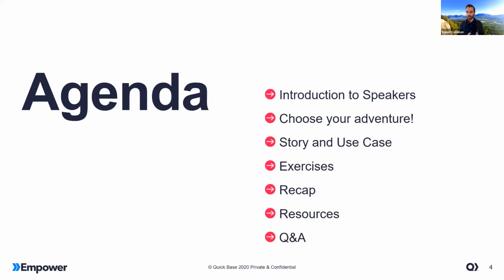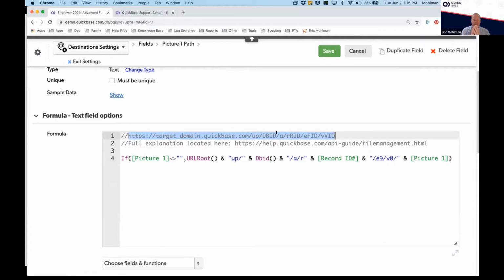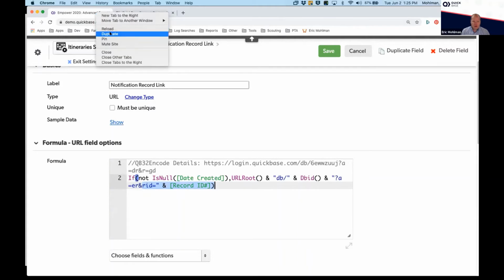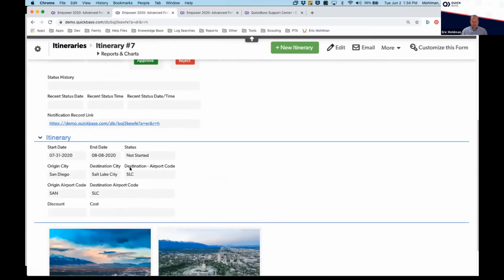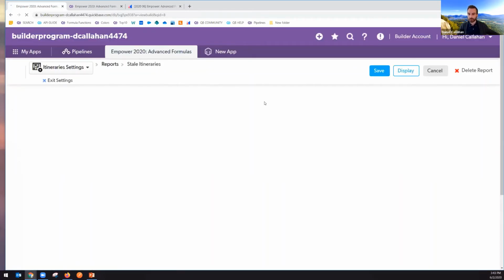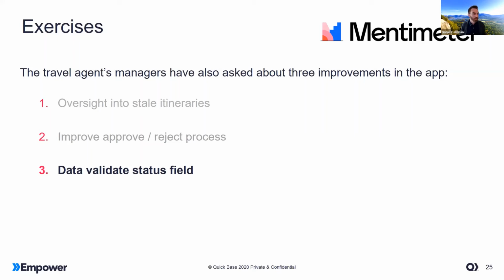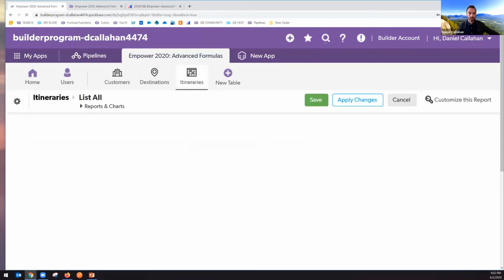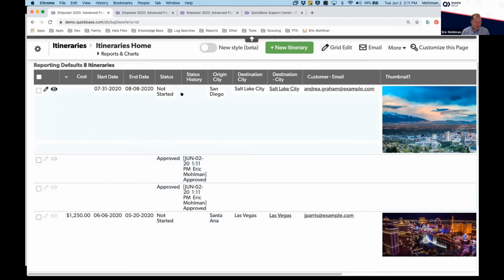A Winning Formula: Advanced Functions in Quick Base- Daniel Callahan & Eric Molhman, Quick Base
Would you like to transform your data using native capabilities? Relying on years of customers’ direct questions, join us to see practical formulas to display, calculate, combine, and design different ways to work with your data.